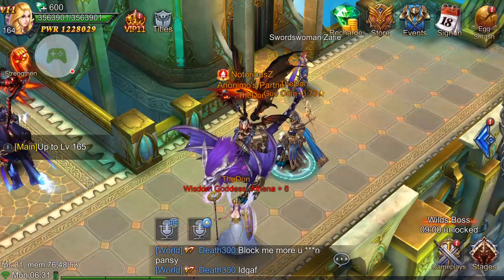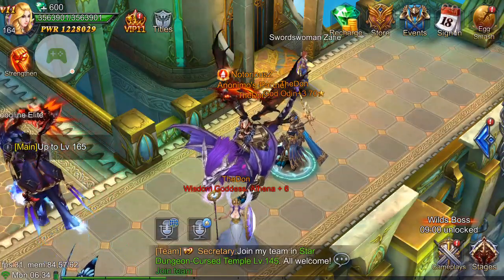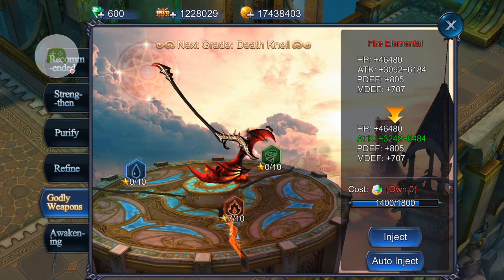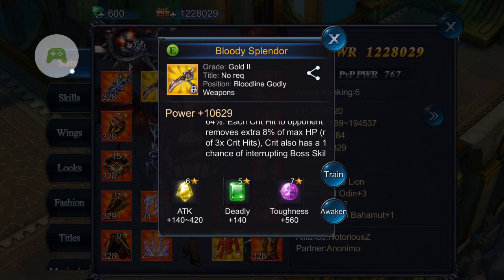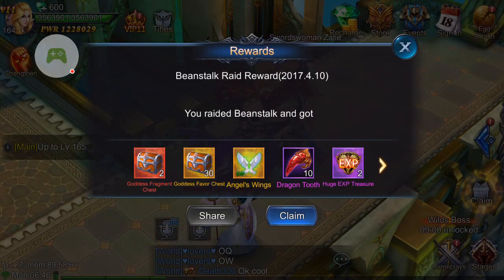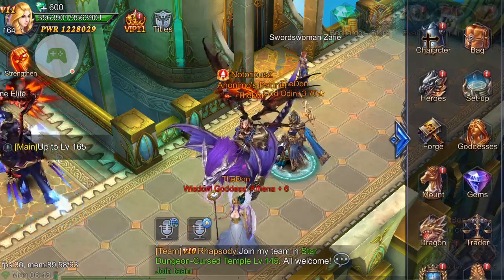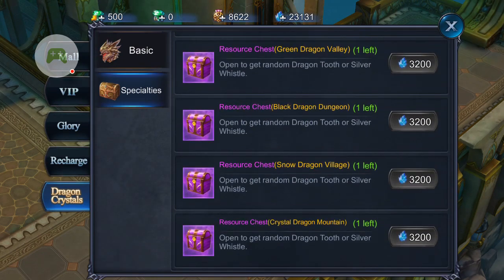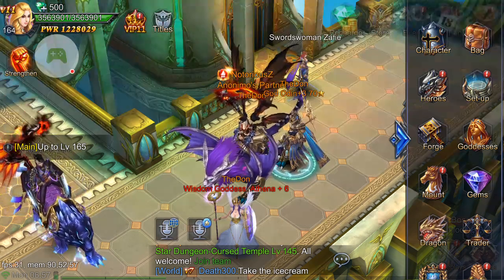GODLY WEAPON! Goddess Primal Chaos Another how to video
Descriptive video on how to obtain a godly weapon, upgrade the weapon with elemental stones, cost to buy the weapon at lvl 100, cost to buy it on the godly weapon event, cost to complete elemental stone star to 10, how to upgrade the godly weapon, description of each godly weapon awaken skill(bloodline, Summoner and warrior), awaken skill lvls. An all around General and detailed explainaition on the godly weapon!